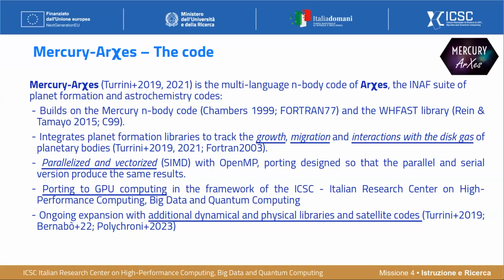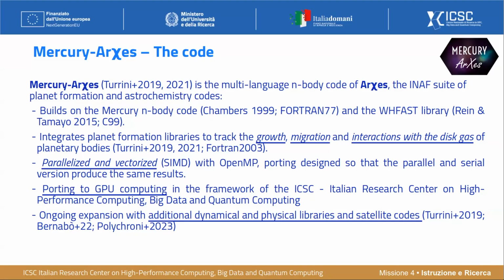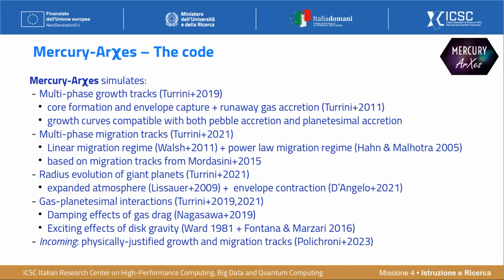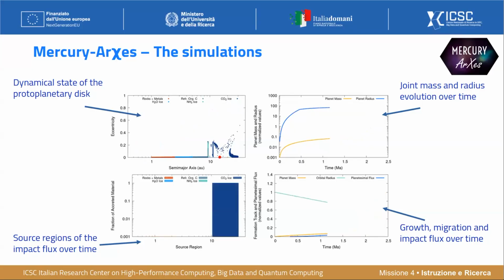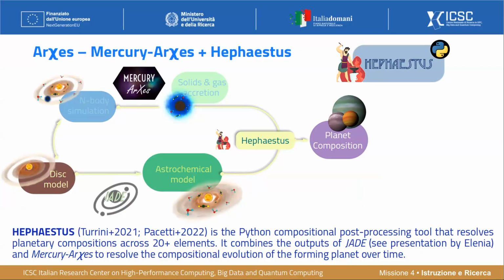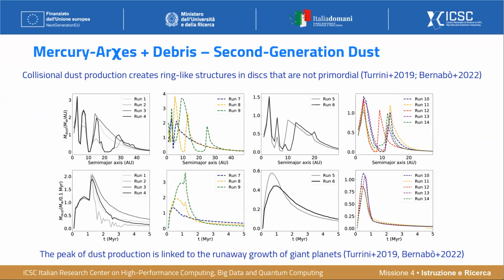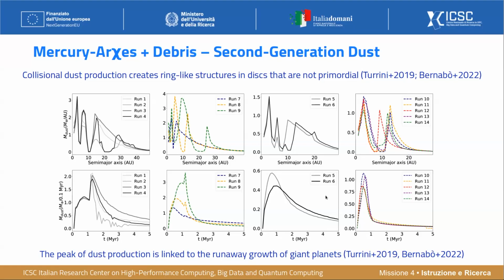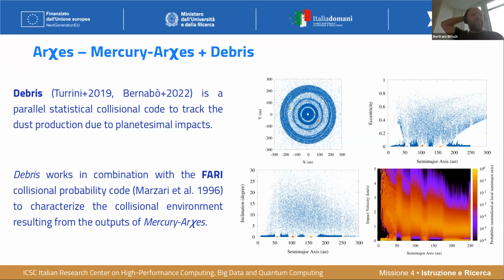Mercury-Arxes (Diego Turrini) - COST Action PLANETS Code Workshop Series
Diego Turrini from INAF/OATA (Italy) shares and explains the Mercury-Arxes code, a high-performance n-body code for planet formation simulations. This video is part of the Working Group 2 (Advancing Planet Formation Models) Code Workshop.